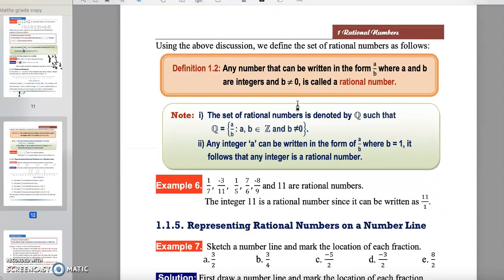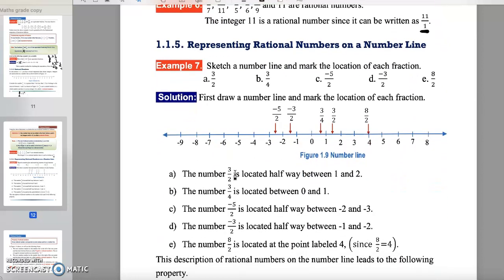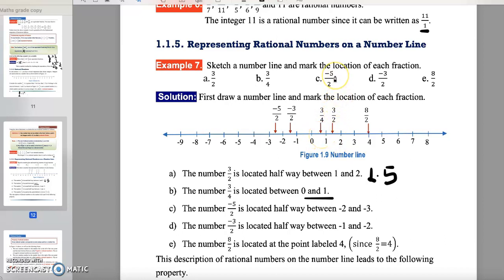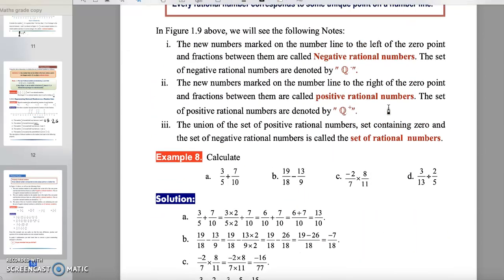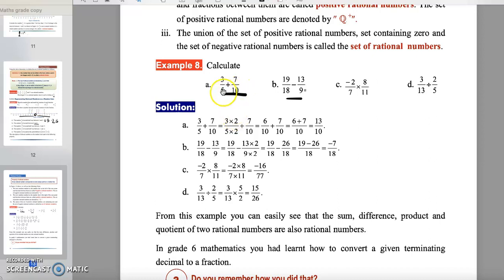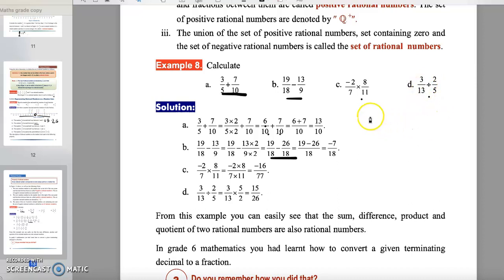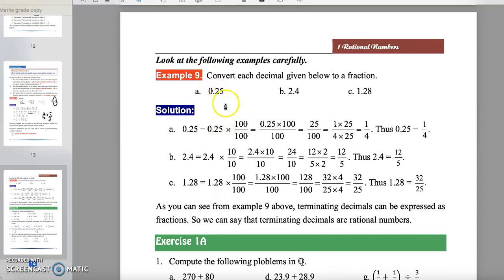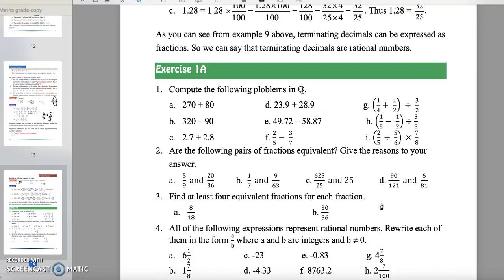System of Rational numbers (Grade 7 Math)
Welcome back class! As we have started the grade 7  mathematics class already we will continue from were we stopped on lesson two                                                 we will be focusing on the rational number system and representing it on the number line.